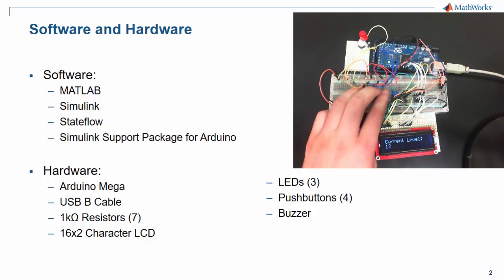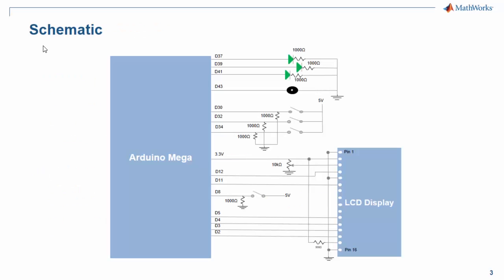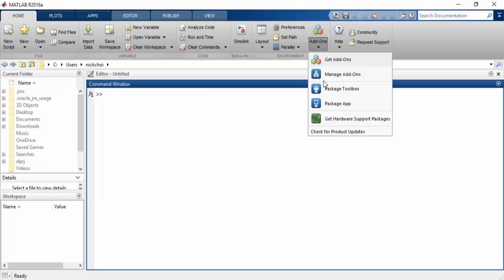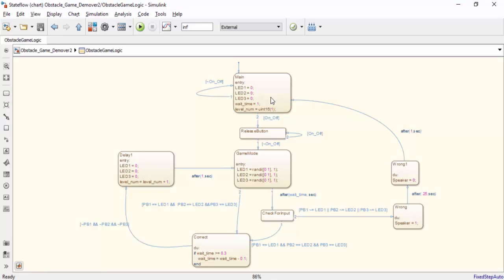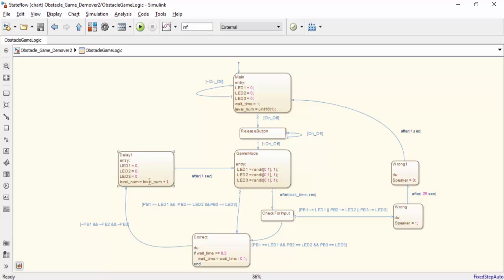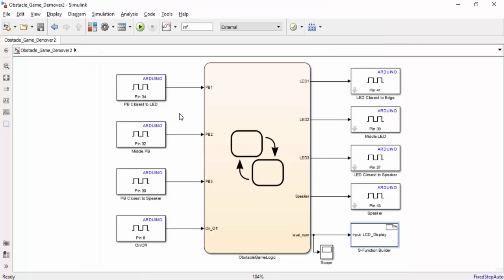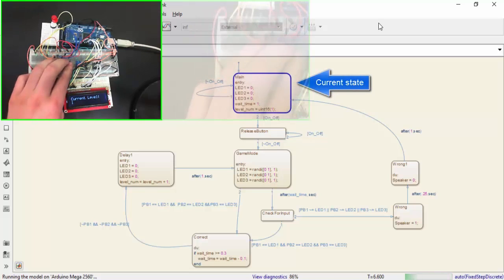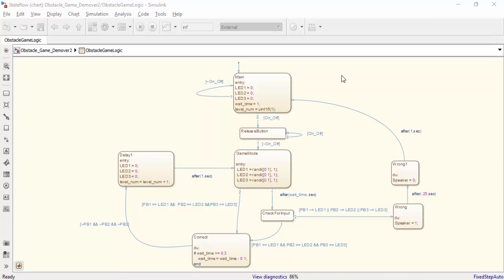Creating an Arduino Based Obstacle Game Using Simulink and Stateflow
To progress through the game, the user needs to press the appropriate pushbuttons whenever a random combination of LEDs illuminate.

To run this demo:

Step 1: Plug the Arduino® board into your computer

Step 2: Run the provided Simulink® model in external mode to verify that it works